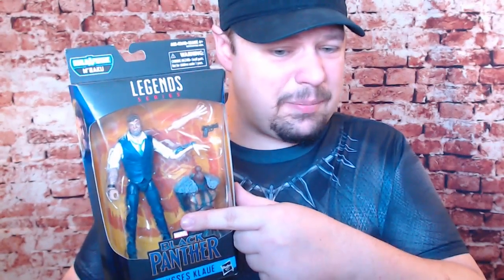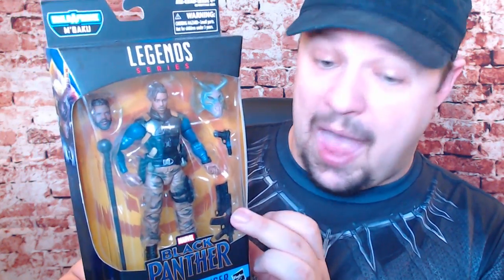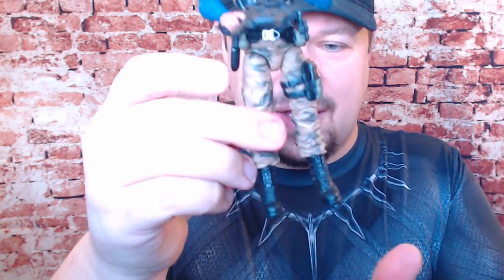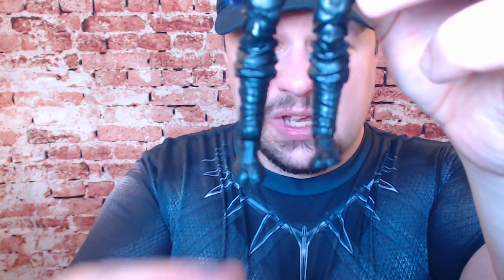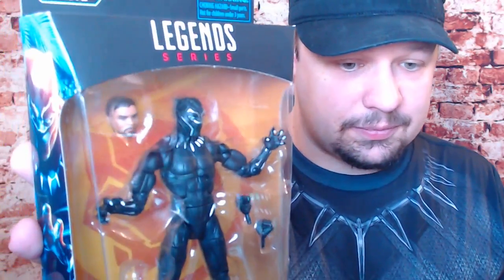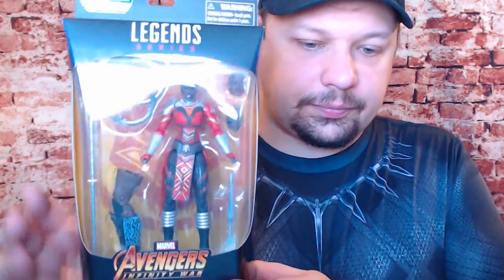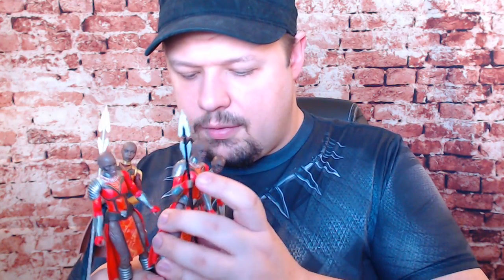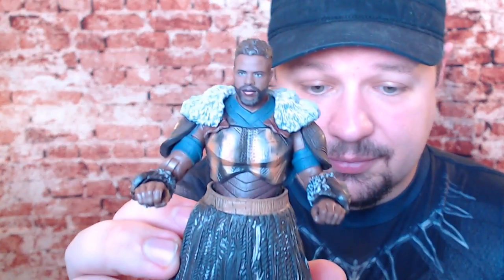WAKANDA FOREVER! | Marvel Legends MCU M'Baku Wave Unboxing (The Graveyard)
Join in as we unbox the COMPLETE set of MCU M'Baku Wave figures!

Keep an eye out for some light customizing in the video!

This is an upload of an early unboxing stream's raw footage, sans edits, in lieu of a standard upload this week.

Vamp has been collecting action figures since 1988 and is still going strong! He's got a funny, meme-y sense of humor (at least if his editor has anything to say about it), while being fun for all ages. He's eager to share his passion and knowledge of a great range of action figures for casual fans, collectors, adults, and kids alike! Vamp specializes in Hasbro and ToyBiz Marvel Legends, but his plastic crack addiction goes beyond even that.

Twitch (See this live before it gets memed up by the editor)

Intro/Outro Music: The Coming Storm by Ethan Meixsell